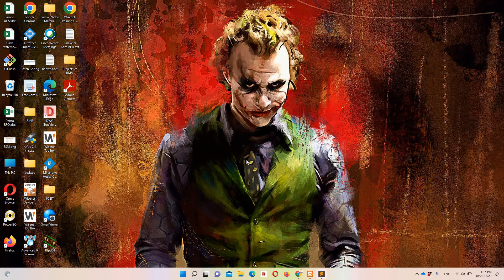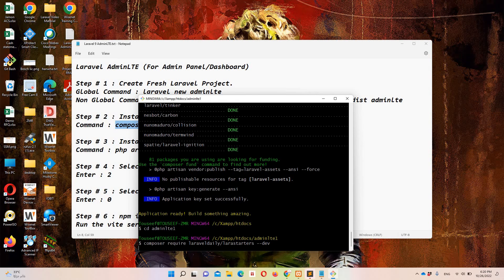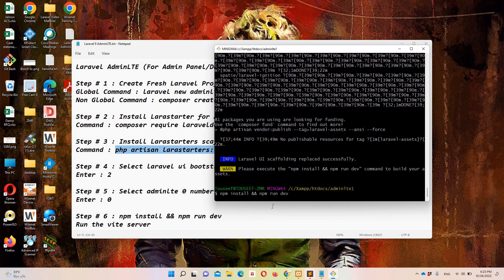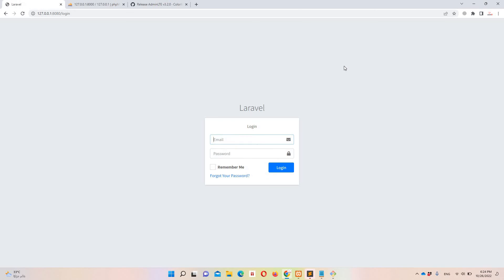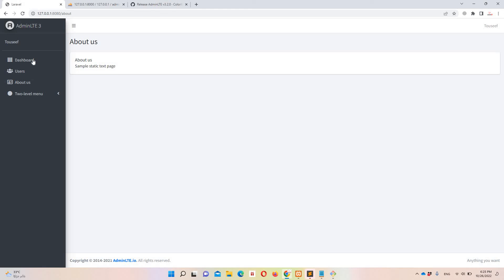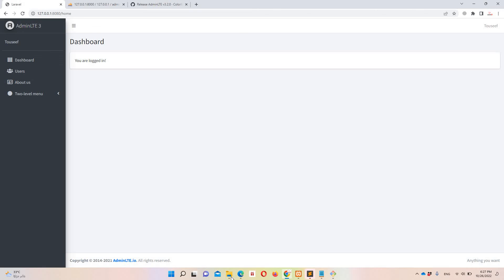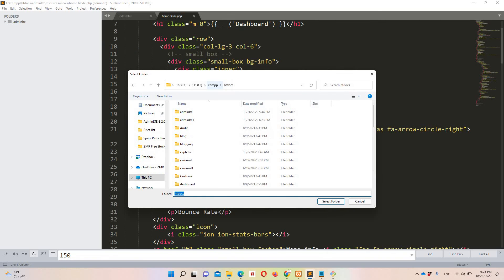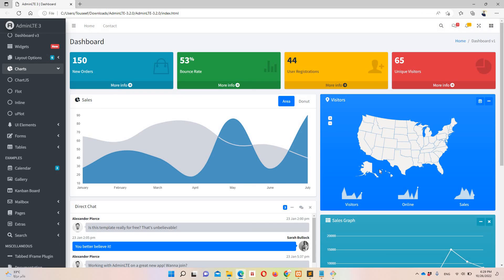Laravel 9 - How to implement Admin LTE in Laravel in english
Gear I am using for Videos :
Laptop i am using
Mobile I am using for shorts
Laravel Book I would recommend

In this video we are going to discuss about how can we implement Admin LTE ( admin dashboard theme ) in Laravel 9.

Admin LTE v3.2.0 notepad data :

Laravel AdminLTE (For Admin Panel/Dashboard)

Step # 1 : Create Fresh Laravel Project.
Global Command : laravel new adminlte
Non Global Command : composer create-project laravel/laravel --prefer-dist adminlte

Step # 2 : Install Larastarter for AdminLte (Admin Dashboard)
Command : composer require laraveldaily/larastarters --dev

Step # 3 : Install Larastarters scaffolding
Command : php artisan larastarters:install

Step # 4 : Select laravel ui bootstrap
Enter : 2

Step # 5 : Select adminlte 0 number
Enter : 0

Step # 6 : npm install && npm run dev
Run the vite server

Step # 7 : Check database configuration & Run the migration
Command : Php artisan migrate

It's time to test...